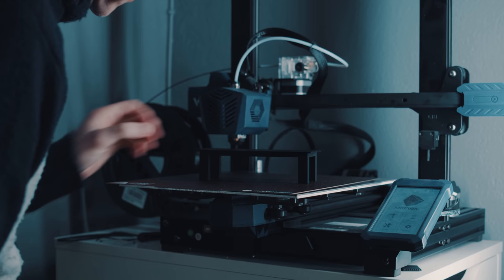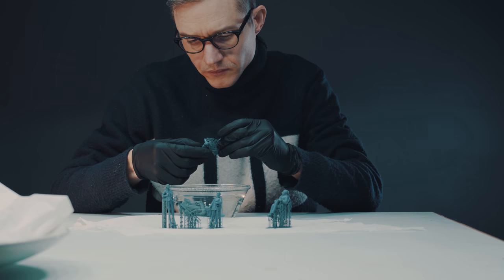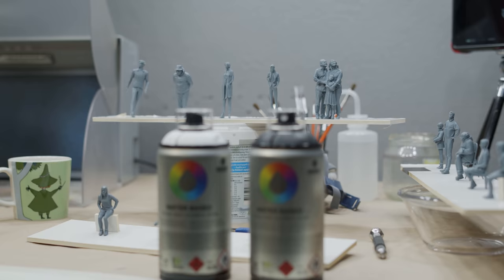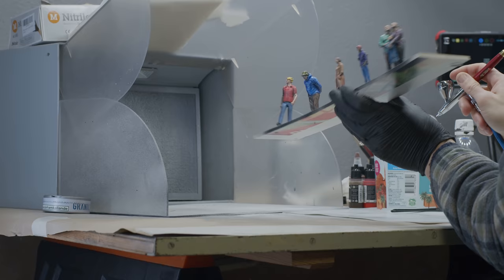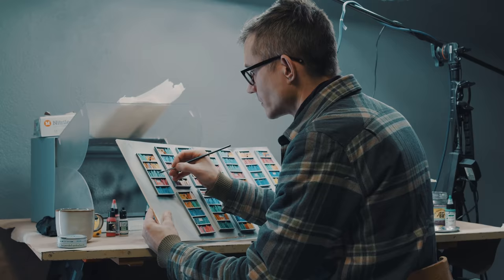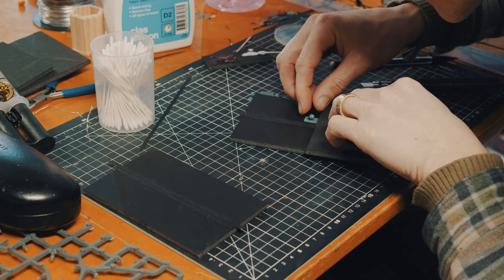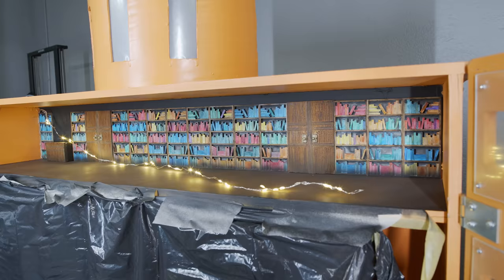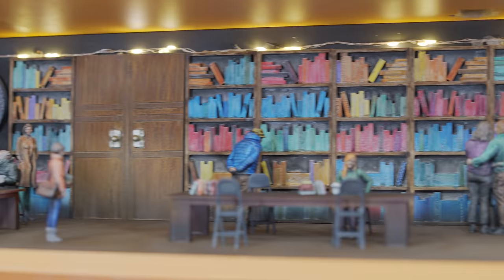Building a Miniature Library - in Two Days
I had the opportunity to help out some friends with a special project. To build a miniature library, inside a miniature library. All in the resemblance of the great Stockholm Library. I had two days worth of time to complete the task.

Thank you to KollektivetLivet for giving me a call.